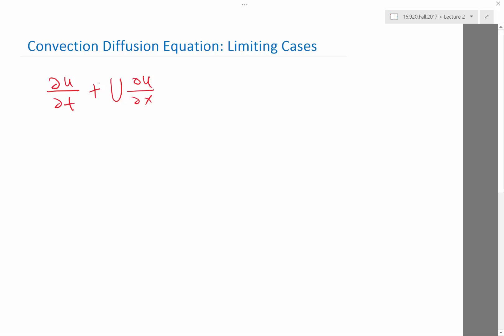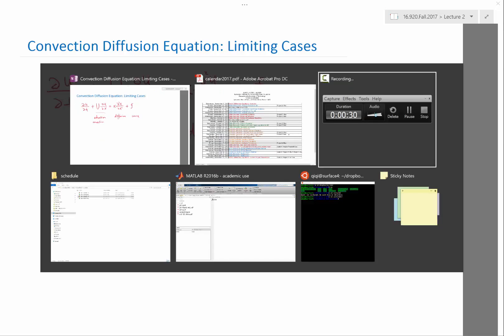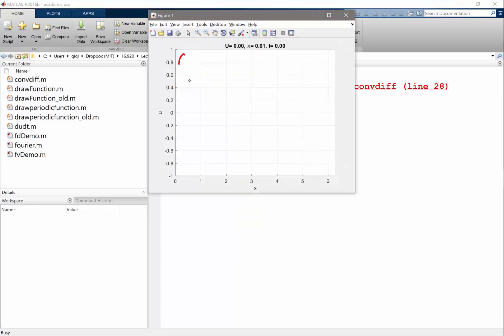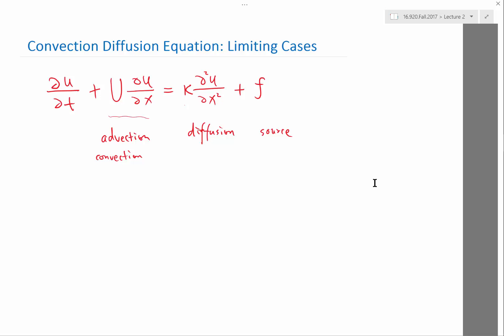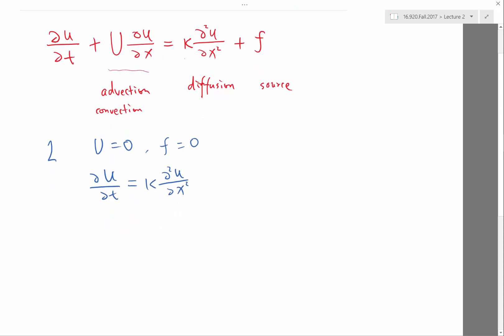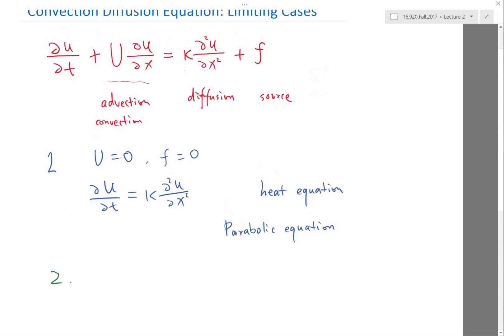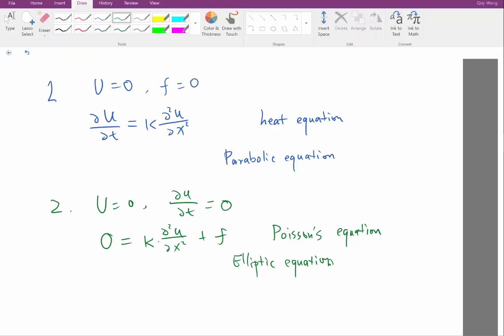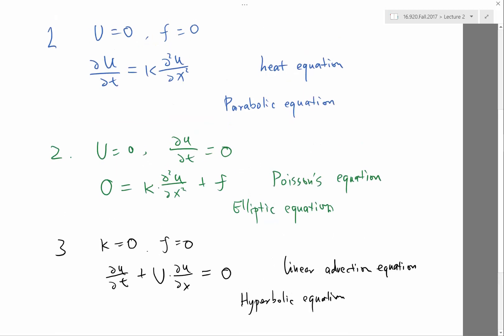Parabolic, Ellipic, and Hyperbolic limiting cases of the convection diffusion equation